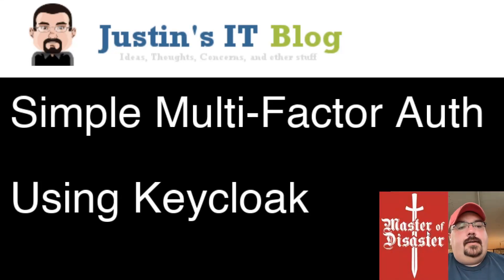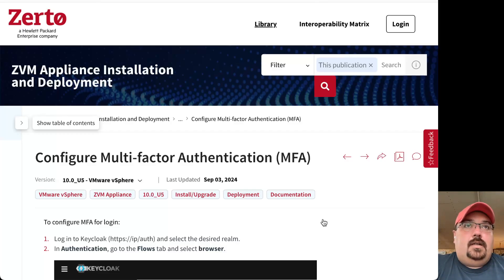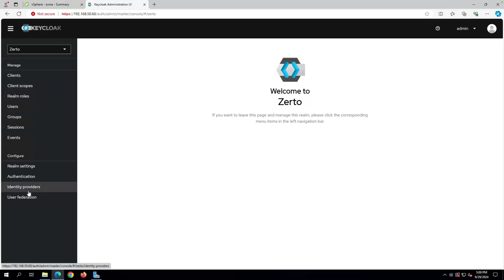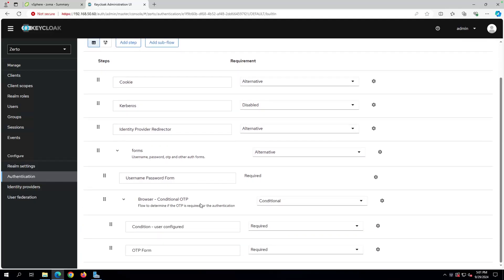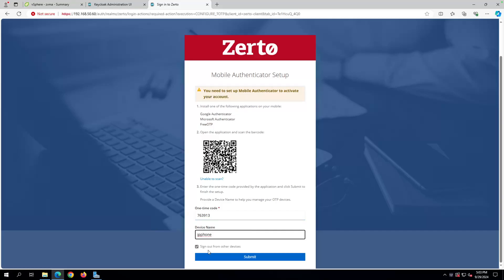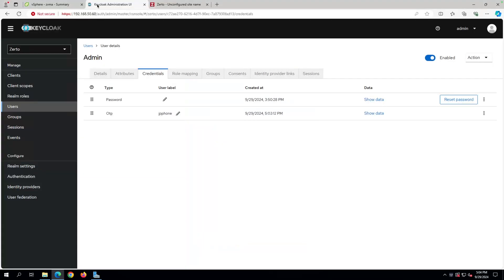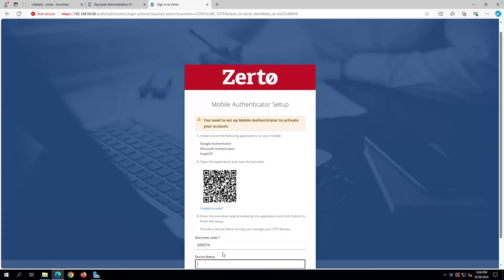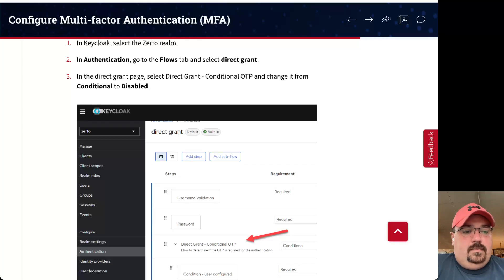Simple Multi-Factor Authentication using Keycloak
In this walk-through we will enable Keycloak's built in Multi-Factor Authentication. This type of MFA is free and can be used with local or LDAP identity providers.

00:00 Intro
01:55 Login to Keycloak
04:00 Configure MFA to be Required
05:00 Keycloak Side setup - Force OTP
05:35 User Side - Force OTP Setup
06:40 How OTP shows up
07:50 Reset or Delete OTP credential
08:39 Force OTP setup again
09:40 Disable OTP for API access